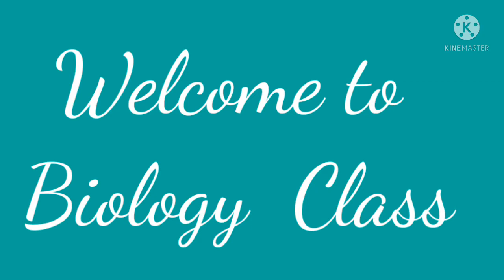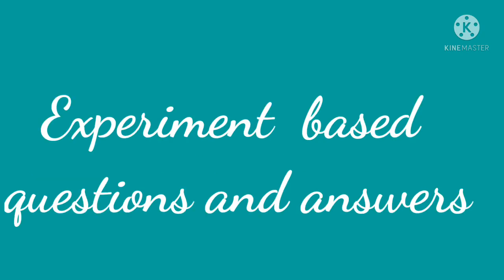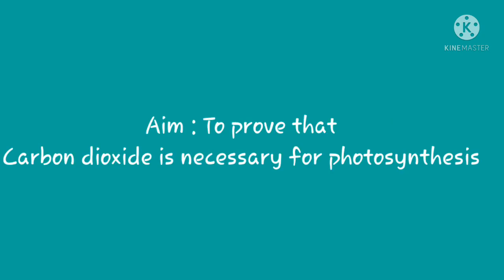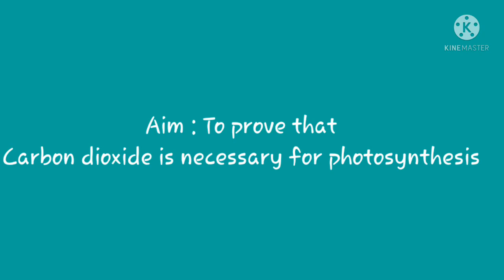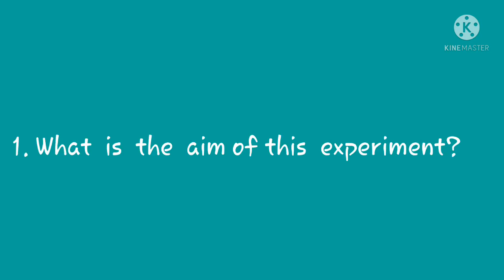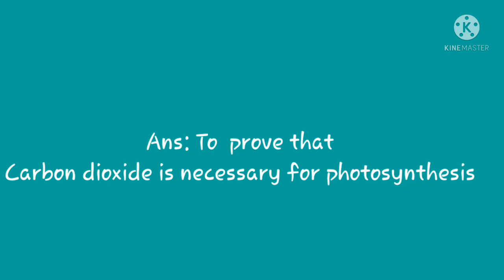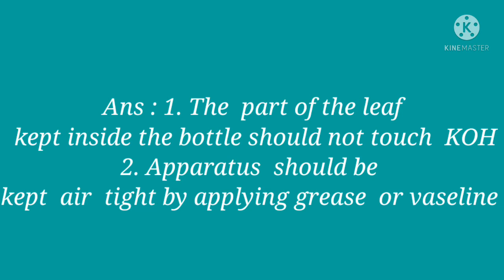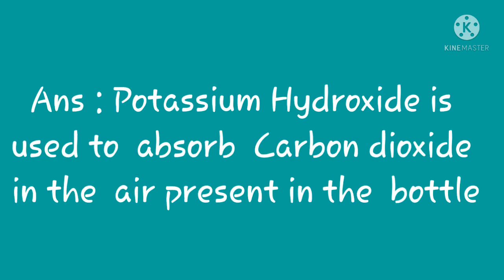questions and answers based on the experiment that shows Co2 is necessary for photosynthesis